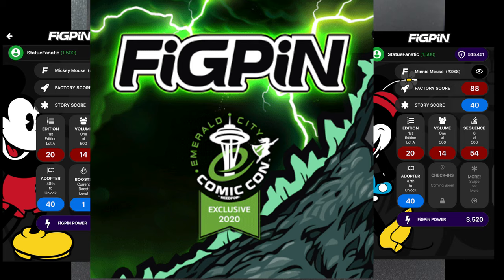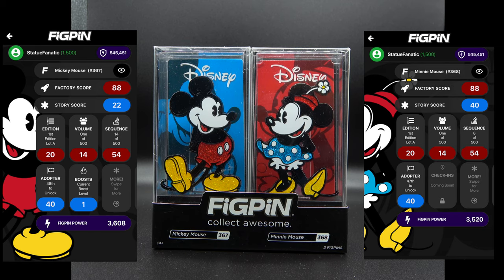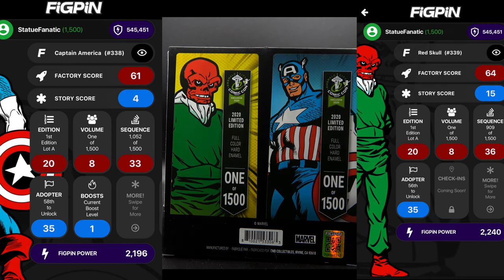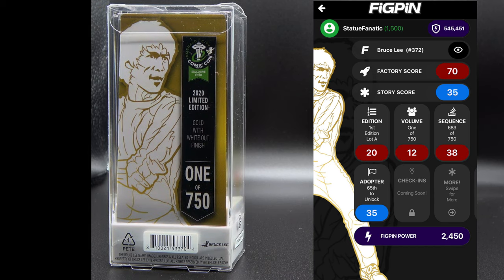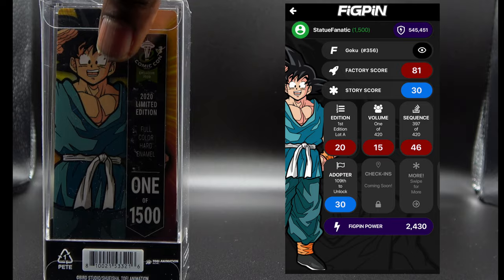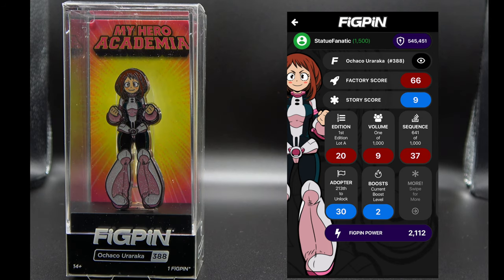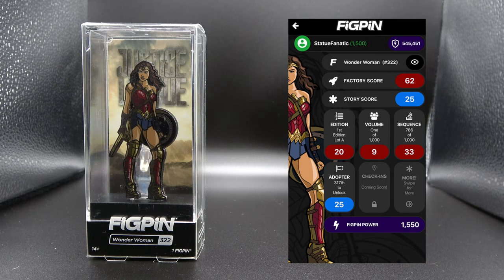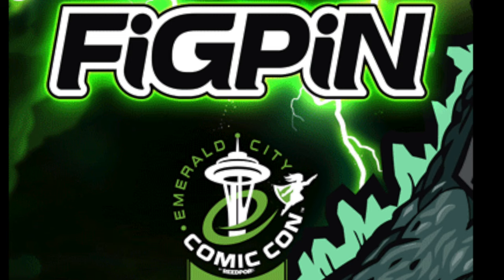FiGPiN: Emerald City Comic Con(ECCC) FiGPiN Haul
Emerald City Comic Con(ECCC) FiGPiN Haul
The complete set of exclusive FiGPiNs released for 2020 Emerald City Comic Con (ECCC)

Stand Out.
Stand out with FiGPiN, the ultimate pin collectible! Combining our passion for high-quality pins and joy for collecting, we created FiGPiN as the go to collectible for fans of all kinds. We believe in authentic fan experiences and hope you'll agree once you join our pin revolution!
Innovative.
The world is your stage! Share and display your FiGPiNs anywhere, anytime through our innovative pin backer. FiGPiNs can be displayed like your most coveted figure or worn as your favorite accessory. Pin them to your favorite bag or jacket, or simply display them on your desk. No matter where you put them you'll be sure to stand out.

Collectible.
We strive to deliver quality and polish unlike any enamel pin seen before. Our meticulously handcrafted artwork brings to life your favorite characters straight from panel to enamel. FiGPiNs feature premium hard enamel that captures bright colors and fine details delivering faithful recreations of these beloved characters.

For Everyone.
All FiGPiNs are officially licensed with the most popular brands in the world. With character-perfect artwork, FiGPiNs capture your favorite characters from video games, movies, and comics. We want you to share your fandom, so stand out with FiGPiN and pin on.

All The FiGPiNS
An awesome collector experience.
Every FiGPiN ever manufactured has a unique serial number laser engraved on the back. With the FiGPiN App you can unlock that serial number to discover the rarity of your FiGPiN (The Factory Score) and begin earning points as a proud owner of an awesome FiGPiN (The Story Score).